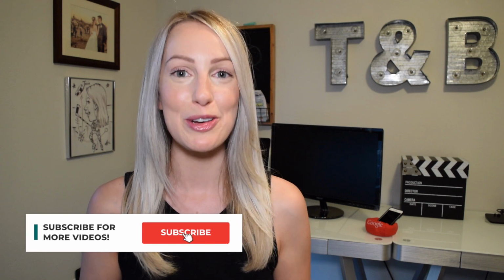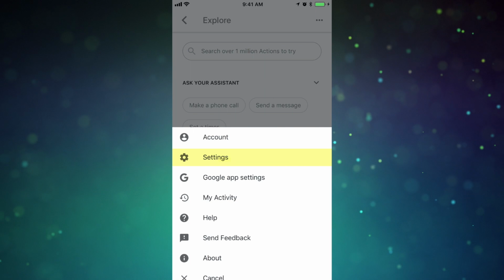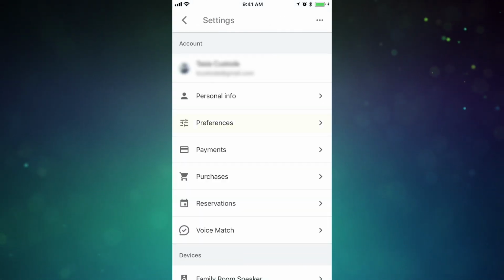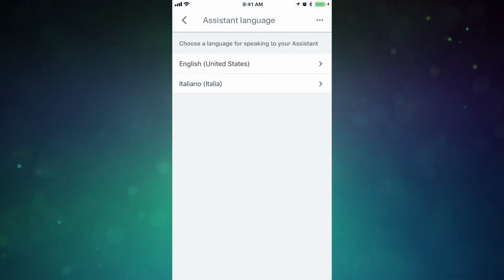How to Make Your Google Home Bilingual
In this video, I show you how to make your Google Home bilingual. That’s right, you can now set your device to speak in two languages.